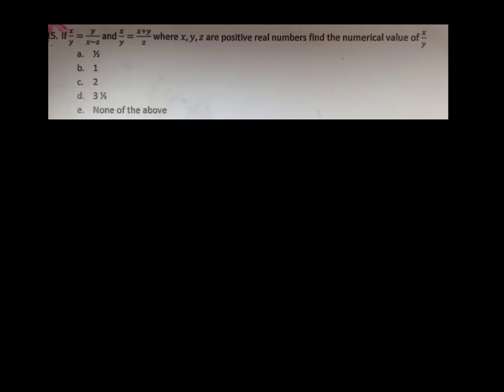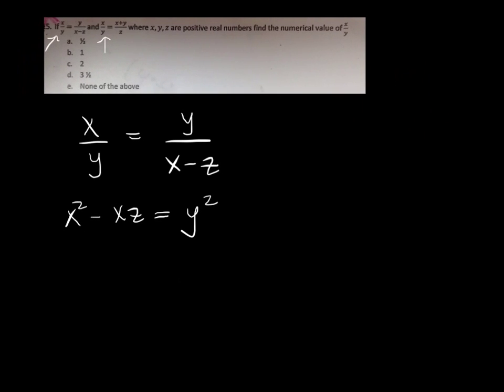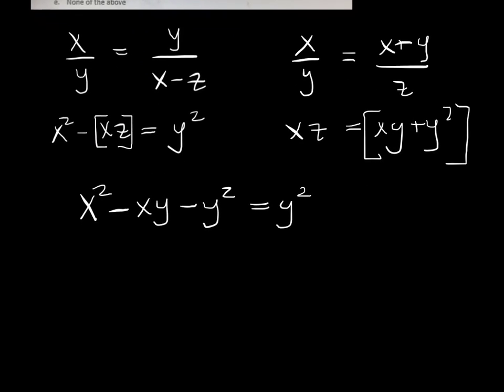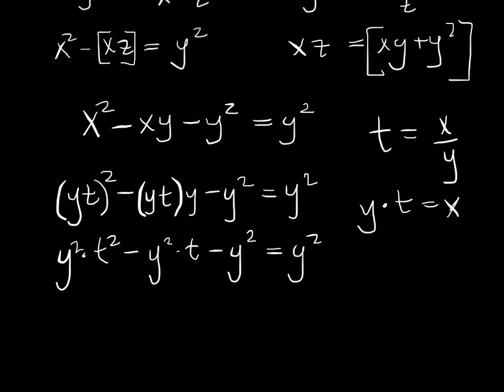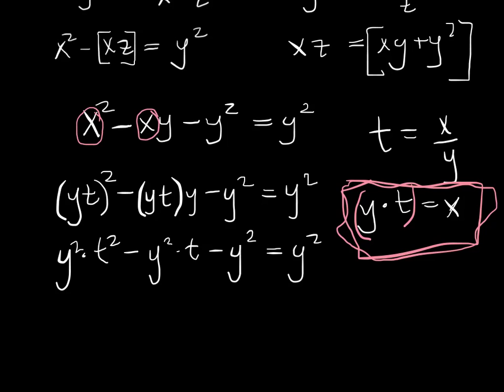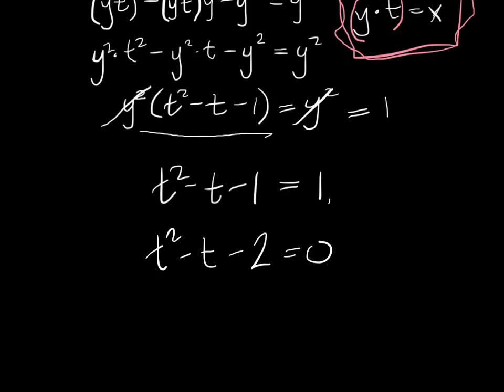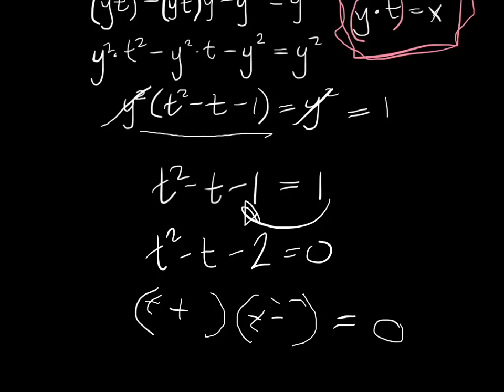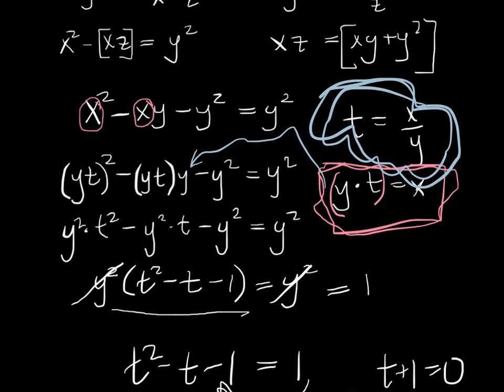Solving for the Ratio of x/y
Lots of strategy discussion here, going beyond this specific problem. IMPORTANT: look for the trick of setting x/y=t, which allows us to replace x with yt.